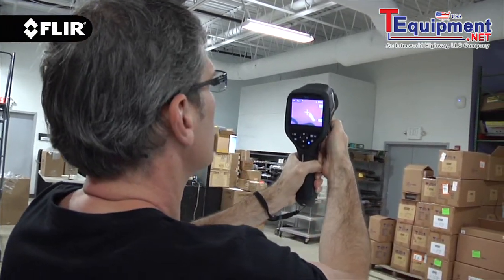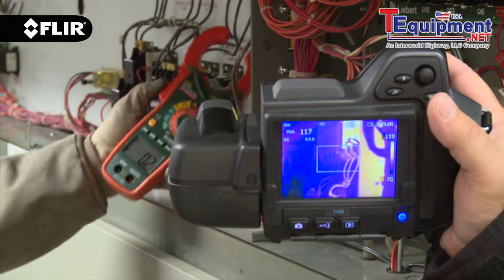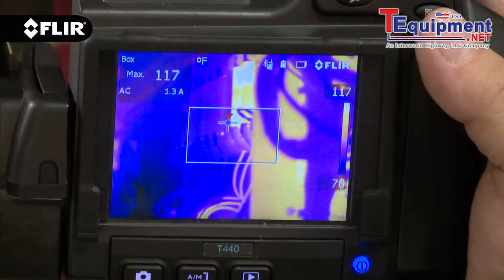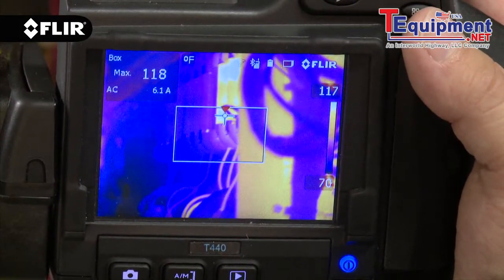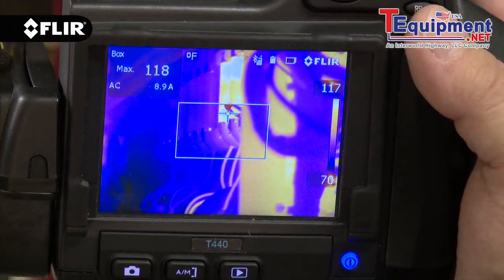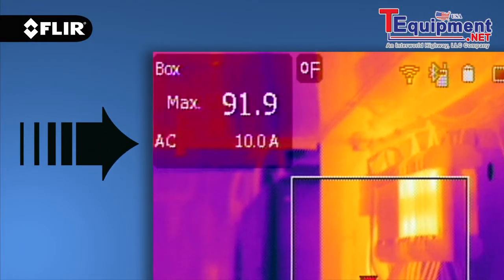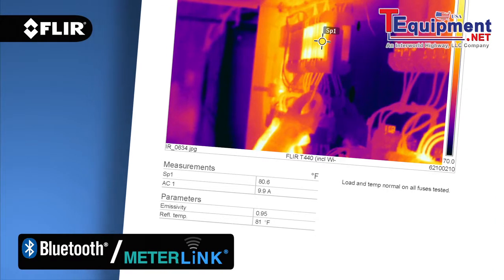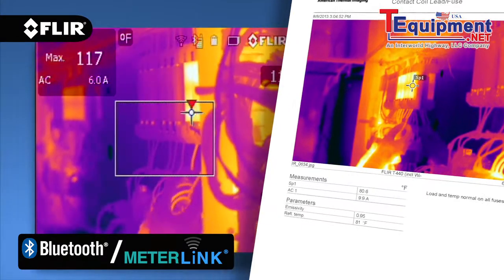Flir Thermography Bluetooth Meterlink PM-H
All Flir thermography camera's from the E40's on up feature Bluetooth Communication so you can use meterlink enabled test gear to send electrical readings directly to the camera embedding extra data into thermal images as you capture them.